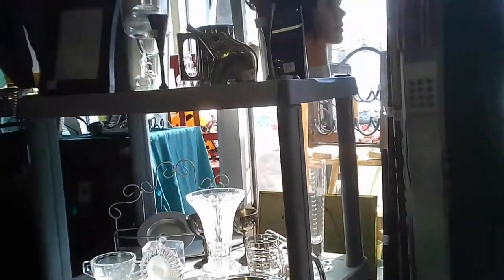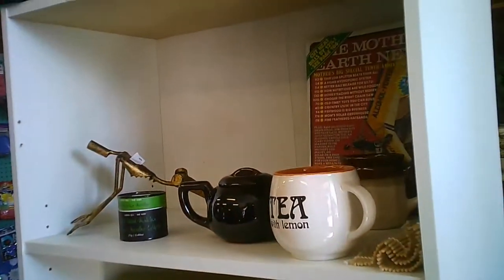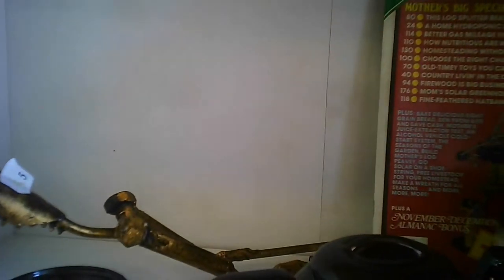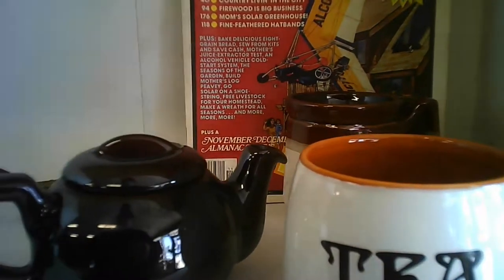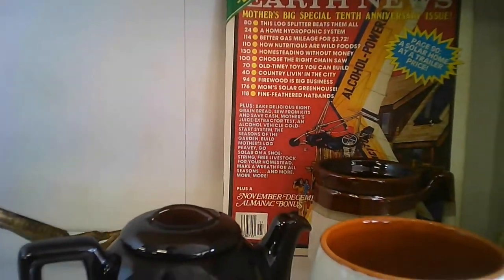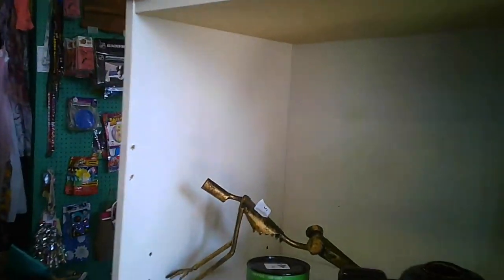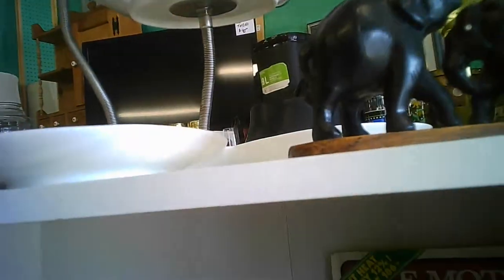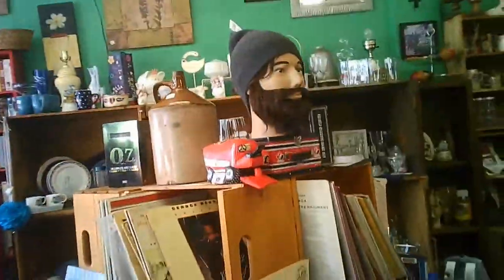Evergreen Thrift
An interesting small store just past most of the tourist shops before the Lundy's Lane motel/hotel strip. Ferry St connected to the Clifton Hill tourist area just a short few blocks away.

The store supports a number of local charities by changing to a different one each week, in rotation.